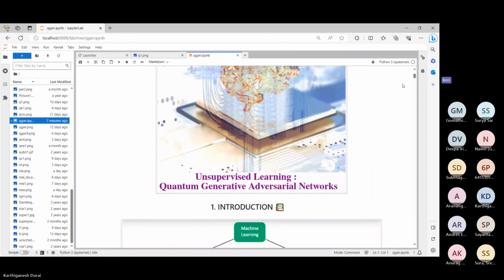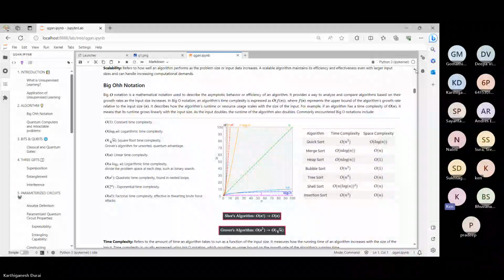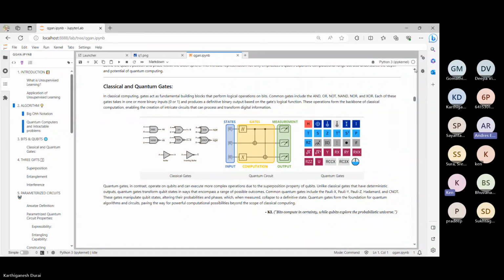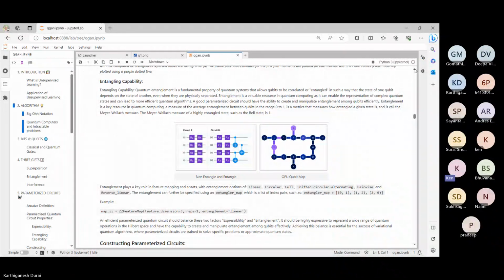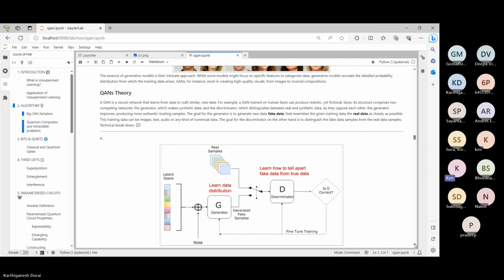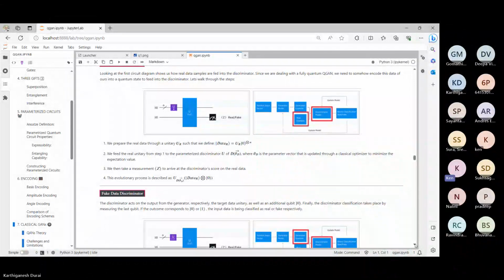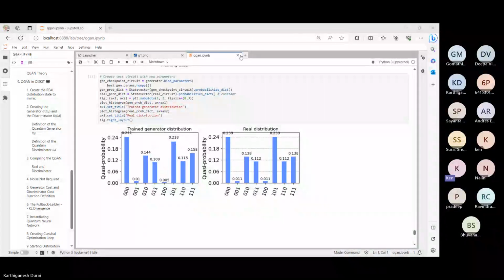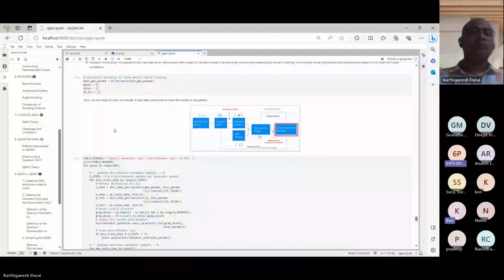Unsupervised Learning with qGAN, Speaker : Kennel Surcoat , L3 Quantum application Engineering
Quantum Generative Adversarial Networks (qGANS) merge the innovatins of quantum computing and generative adversarial networks(GANs), the generator , Discriminator, orboth can operate as quantum circuit.